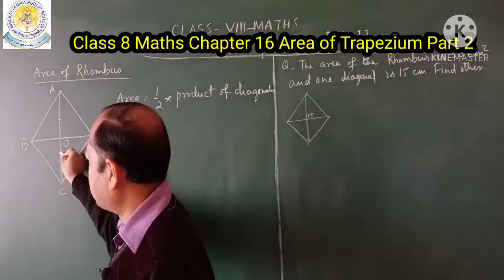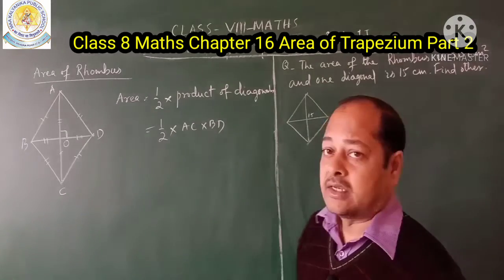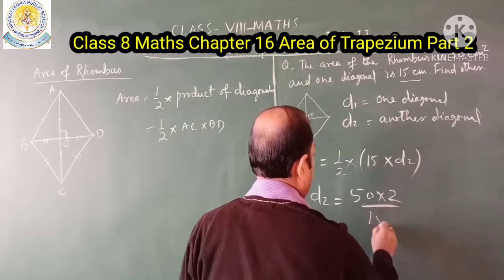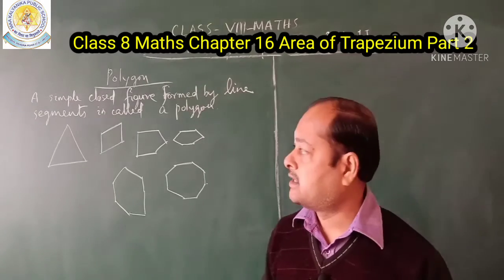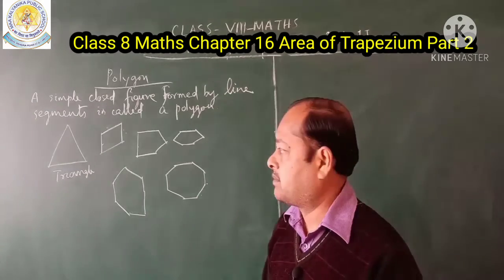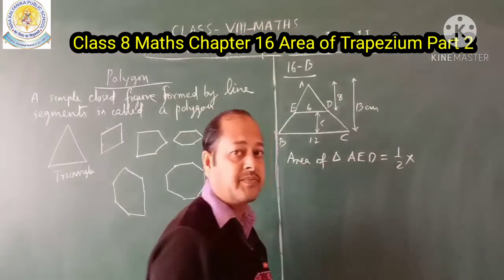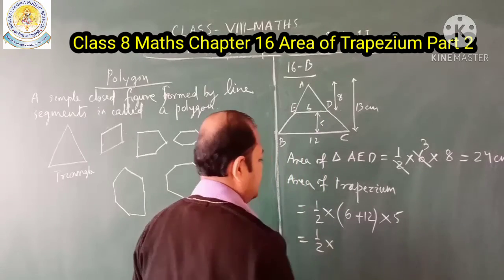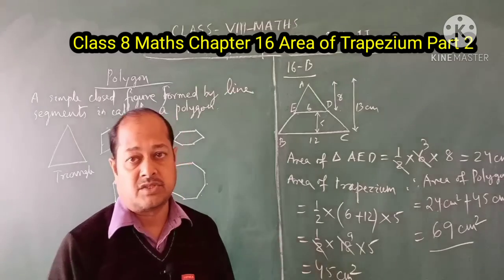Cl 8 Maths Ch 14 Area of Trapezium Part 2